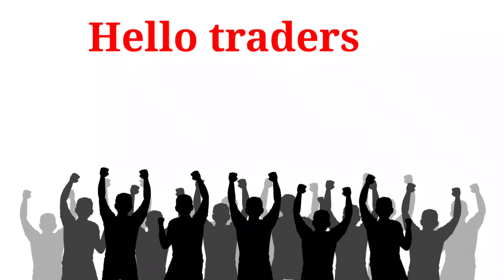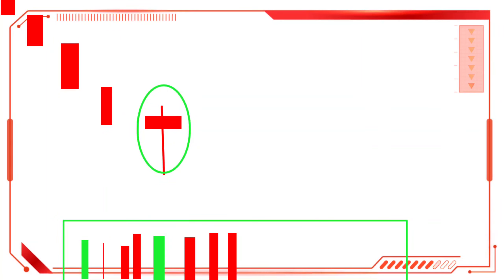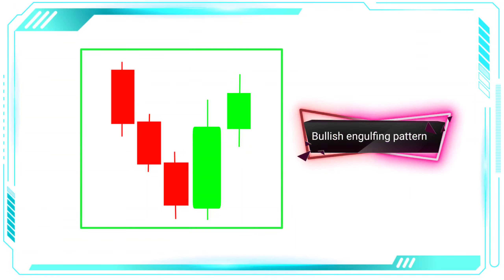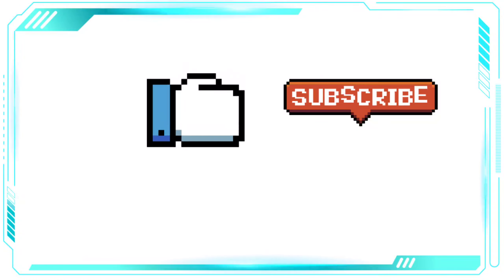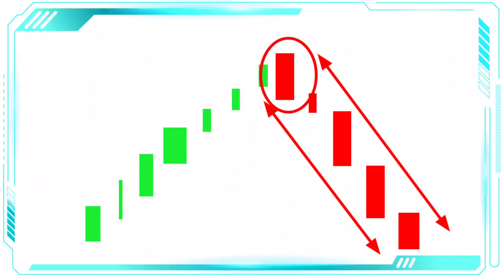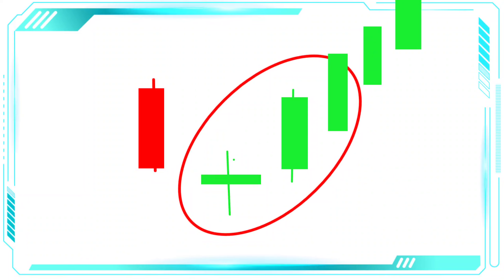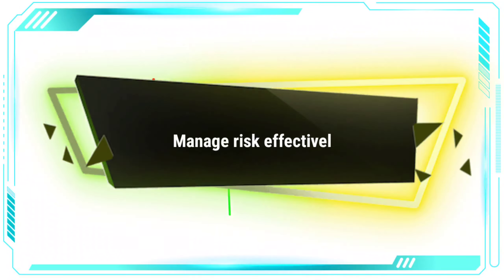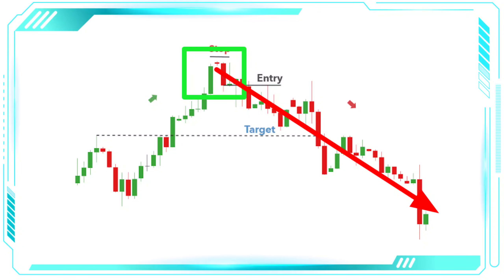Revolutionize Your Trading Strategy with These 5 Candlestick Patterns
In this informative video, we will be discussing the top 5 candlestick patterns that every Forex trader should know. We will dive into the hammer candlestick pattern, bullish engulfing pattern, bearish engulfing pattern, morning star pattern, and evening star pattern, explaining how to identify each one and how they can be used to inform trading decisions.

As an added bonus, we will be offering our PAID Forex strategies for free in this video. To receive these strategies, make sure to join our Telegram channel

Speaking of signals, we provide trade signals for major currency pairs including EURUSD, GBPUSD, USDJPY, GOLD, crude oil, AUDUSD, and GBPJPY. If you're interested in receiving Forex trading signals, make sure to check out our Telegram channel for free signals.

5 Powerful Candlestick Patterns Every Trader Must Know"
"Mastering Candlestick Patterns: 5 Key Ones to Watch"
"Unlocking the Secrets of Candlestick Patterns: Top 5 Picks"
"Trading with Confidence: How to Use the Top 5 Candlestick Patterns"
"The Ultimate Guide to Candlestick Patterns for Forex Traders"
"Spotting Winning Trades: A Deep Dive into Candlestick Patterns"
"Candlestick Patterns 101: Top 5 Techniques for Profitable Trading"
"Maximizing Your Trading Potential with the Best Candlestick Patterns"
"Boost Your Trading Profits with the Top 5 Candlestick Patterns for Forex Trading
Mastering Candlestick Patterns: A Step-by-Step Guide
Profitable Candlestick Patterns for Forex Trading
Advanced Candlestick Patterns for Experienced Traders
Identifying Key Candlestick Patterns for Successful Trading
Candlestick Patterns: How to Read the Market Like a Pro
Trading with Confidence: Candlestick Patterns for Beginners
The Power of Candlestick Patterns: Maximize Your Profits
Candlestick Patterns Demystified: A Comprehensive Guide
The Secret to Forex Trading: Understanding Candlestick Patterns
A Complete Guide to Candlestick Patterns in Forex Trading
Trading Made Easy: Learn Candlestick Patterns Today
Candlestick Patterns for Profit: Tips and Tricks for Success
Unlocking the Power of Candlestick Patterns in Forex Trading
Candlestick Patterns: The Key to Successful Forex Trading
Learn the Art of Forex Trading with Candlestick Patterns
How to Master Candlestick Patterns for Forex Trading
Insider Tips: How to Use Candlestick Patterns for Maximum Profits
Understanding Candlestick Patterns: A Comprehensive Guide
The Ultimate Guide to Candlestick Patterns in Forex Trading
Candlestick Patterns: The Secret Weapon of Successful Traders